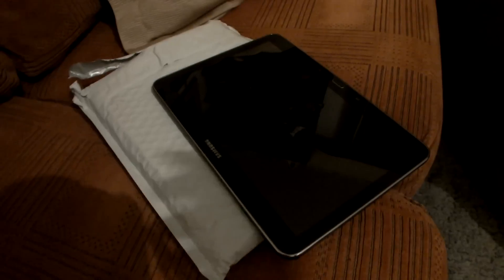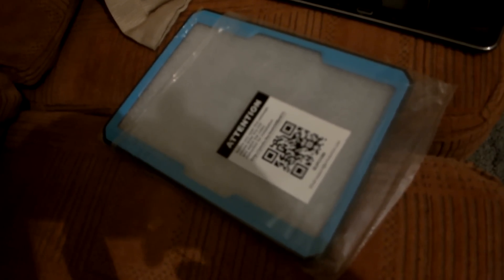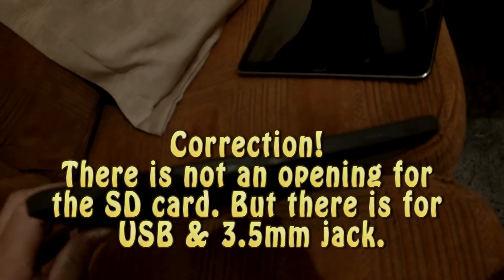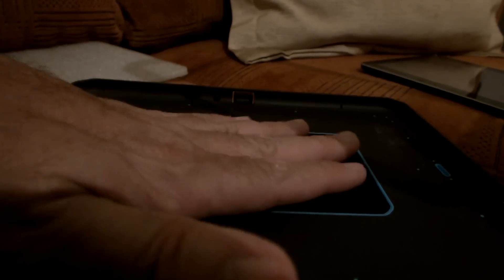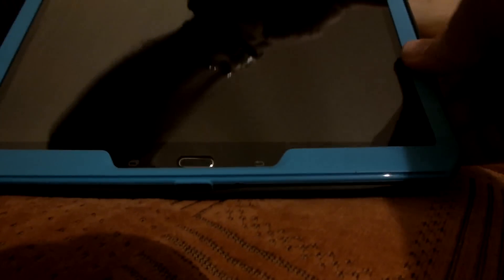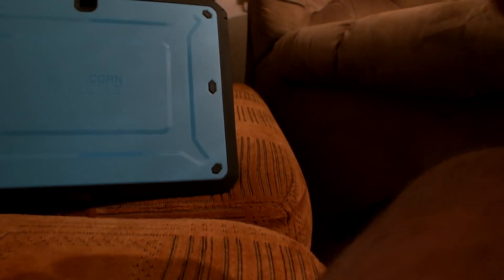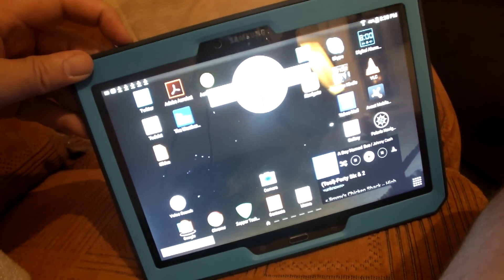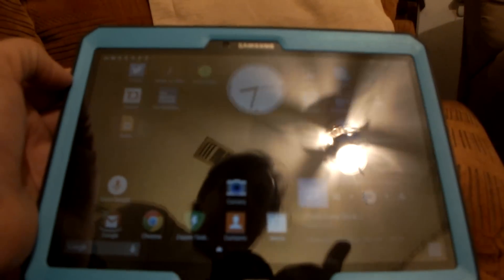Unicorn Beetle Case for Galaxy 4 Tab - Unboxing, Installation & Review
Real Name Anthony Castelluci. Acqua Lontra means Water Otter in Italian. Losing weight by eating vegan and comedy are what you will find on the Minx Labrada channel. So you can expect a blend of comedy and my thoughts on veganism at least 3 times a week. My series Telling Fat to Fork Itself documents my experiences from plunging myself into eating vegan. Hopefully I am inspiring people who are overwhelmed by fitness gurus by making videos while I am still fat. I'm showing people the entire weight loss process. Minx Labrada is a character I created in a sketch writing class. Minx Labrada's Untamed Forest is like a cross between The Sopranos and Animal Planet. More Minx Labrada adventures are in the works. . Also on this channel is my award winning short called Slash Fiction. This short film won the Gibson Go for the Gold Slash Model Gold Top Les Paul Contest. At the time, Sometimes upload animations I made in 3D Studio Max and After Effects. Also interested in Sci-Fi and Geek Culture. Tech & Auto reviews sometimes too!